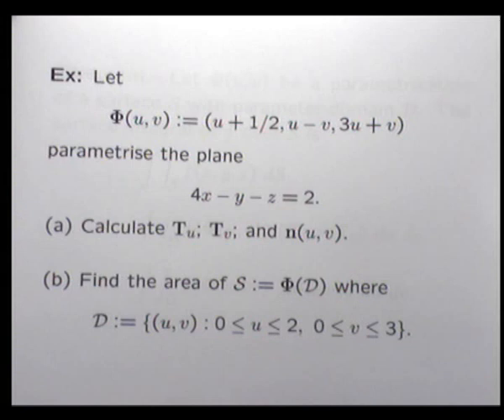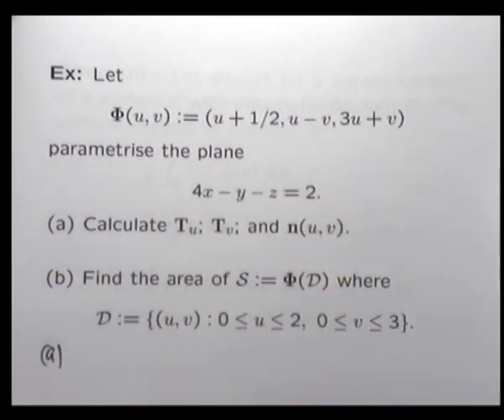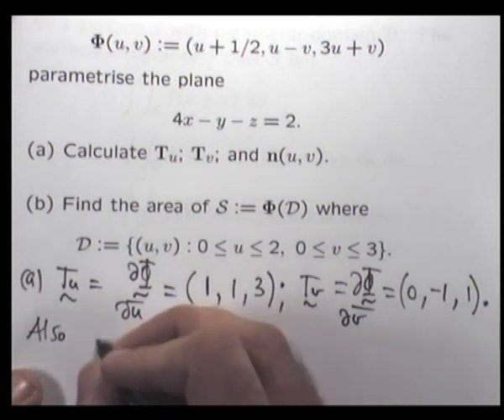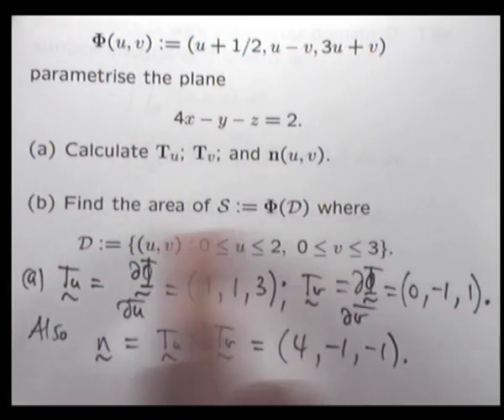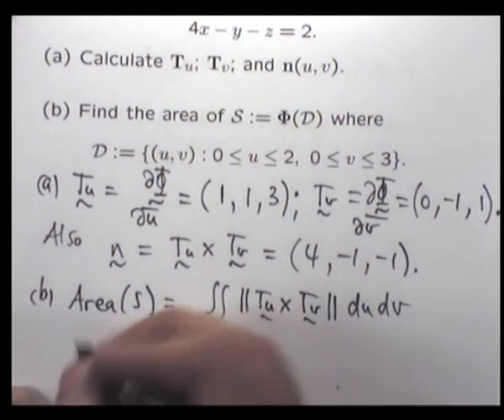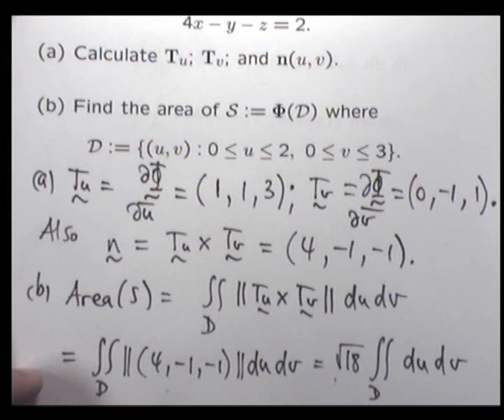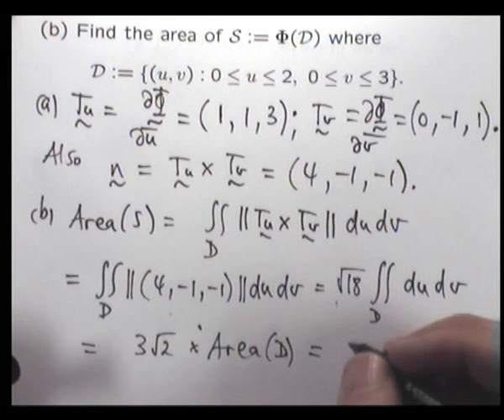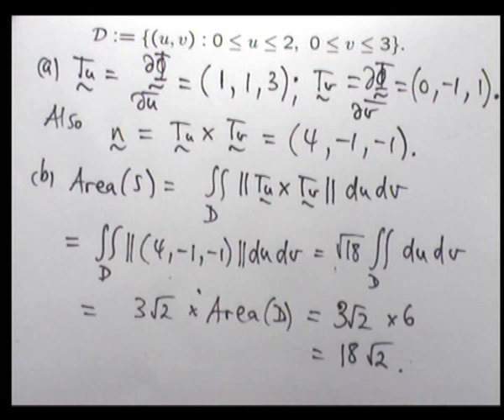How to calculate surface area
How to calculate surface area using surface integral techniques and parametrizations.  An example is discussed to illustrate the ideas.